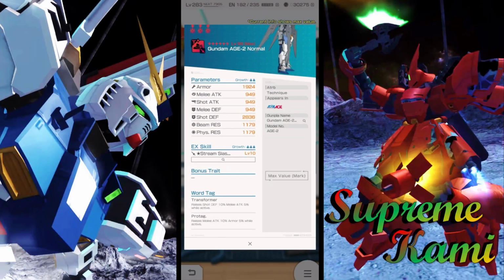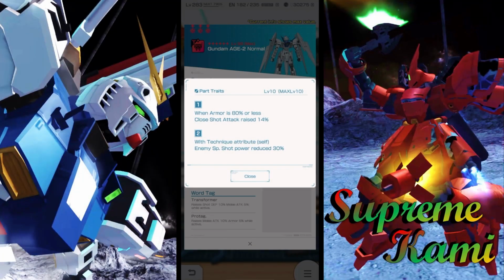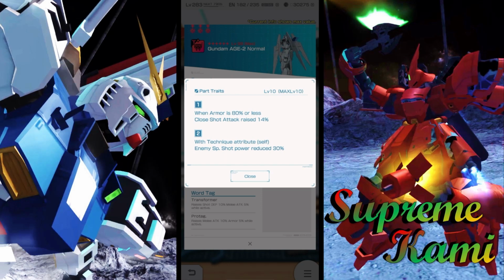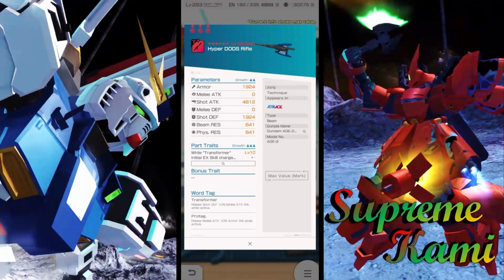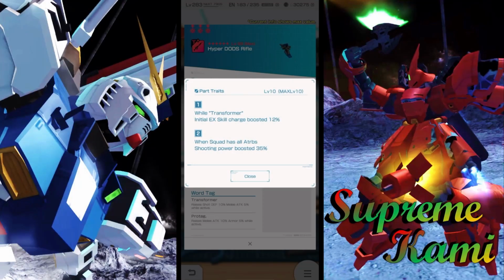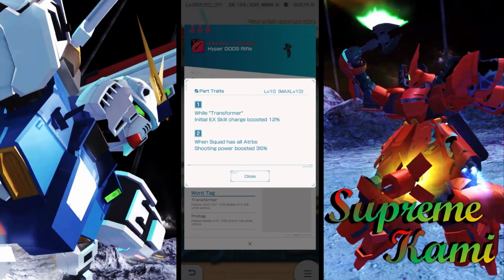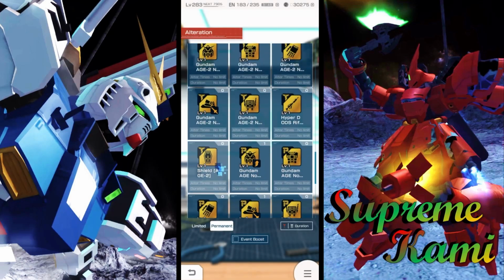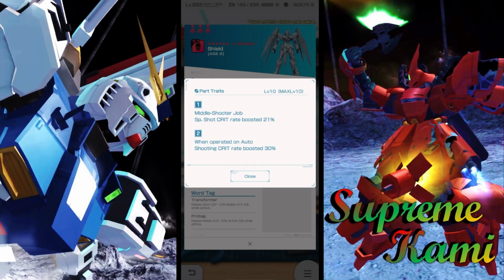Gundam Age 2 Normal Review & EX Skill Testing (Gundam Breaker Mobile)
Age 2 Normal review. This overall unit does not have the most versatile part traits unfortunately but it does have access to Protag word tag which players can take advantage of for Word Gear.